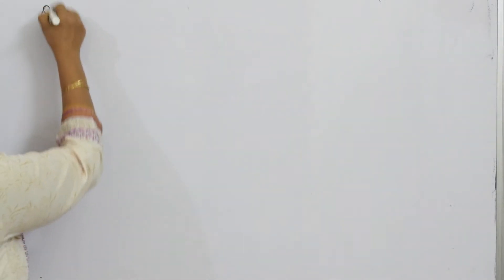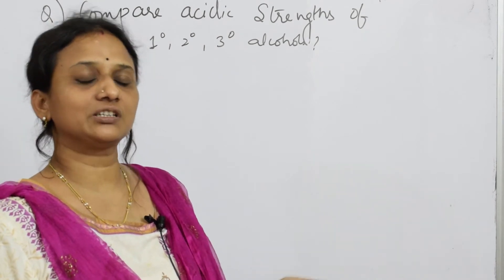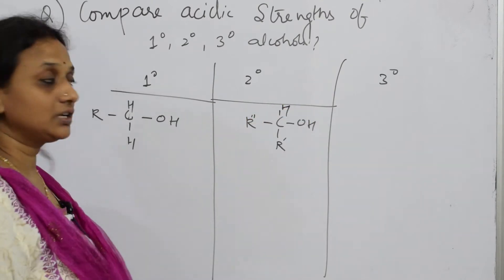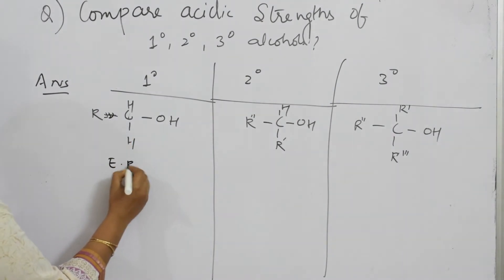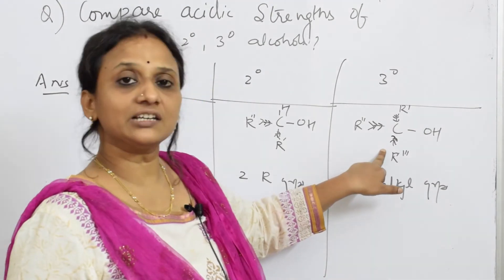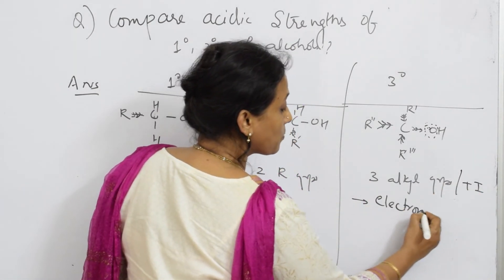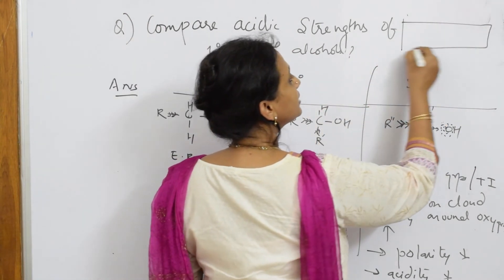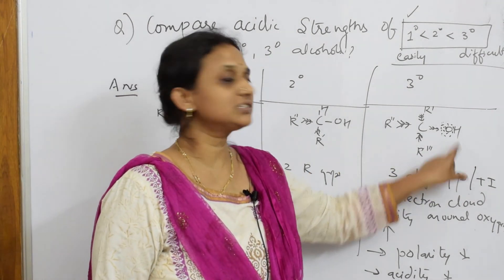8|Which is more acidic? Tertiary alcohol or Primary alcohol| Alcohols, Phenols Ethers | CBSE|XI XII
This topic explains the comparitive study of three degrees of alcohols interms of acidity..

 BIOMOLECULES

 CHEMICAL BONDING